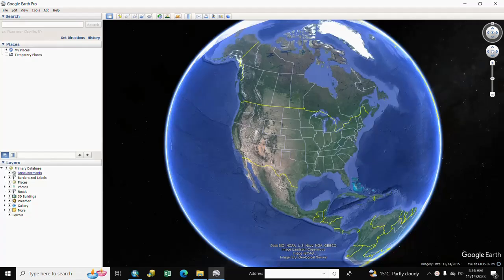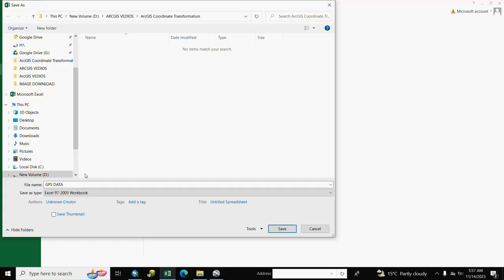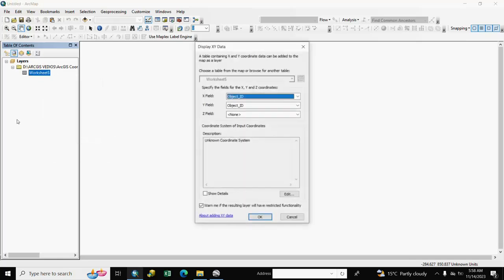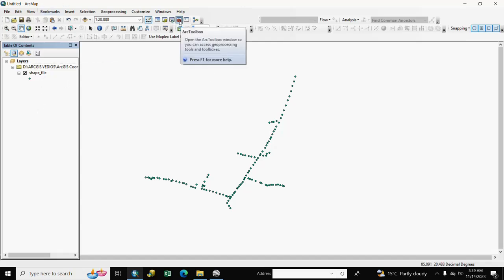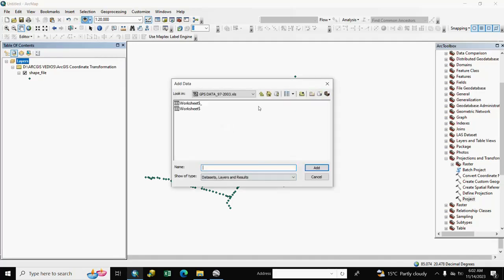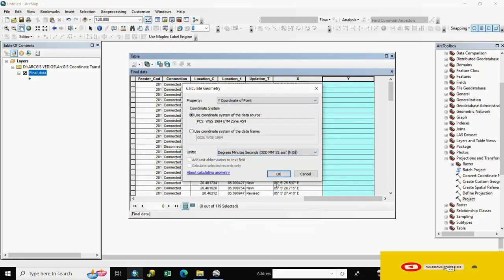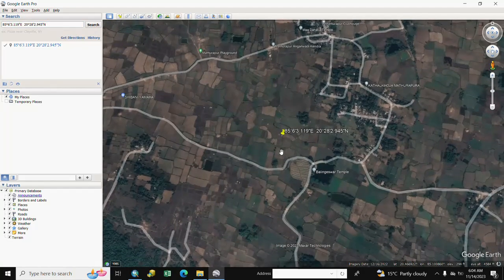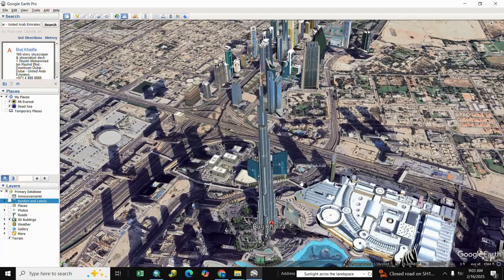ArcGIS Coordinate Transformation & Google Earth Time Zone Map Tutorial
Learn how to perform coordinate transformation in ArcGIS and explore the Google Earth time zone map for accurate spatial analysis. This tutorial helps GIS beginners and professionals understand projection changes, spatial reference systems, and global time mapping for better geospatial accuracy in projects.

Ram Khilawan
arc gis lessons in hindi
arcgis ai
arcgis analysis
arcgis annotation
arcgis application
arcgis automation
arcgis edit legend
arcgis editing
arcgis editor
arcgis education
arcgis enterprise
arcgis free
arcgis geodelta
arcgis geoevent server
arcgis geology
arcgis geology map
arcgis georeferencing
arcgis globe
arcgis grid
arcgis heatmap
arcgis hindi
arcgis hydrology
arcgis installation
arcgis installation
arcgis introduction
arcgis java api
arcgis javascript
arcgis jobs
arcgis kml
arcgis kmz
arcgis kmz to shapefile
arcgis koordinat
arcgis kotlin
arcgis kurdish
arcgis kurulum
arcgis laptop
arcgis lat long x y
arcgis layout
arcgis layout tutorial
arcgis learning
arcgis legend
arcgis lulc
arcgis malayalam
arcgis map
arcgis modelbuilder
arcgis monitor
arcgis navigator
arcgis nepali
arcgis new
arcgis notebook
arcgis nptel
arcgis overview
arcgis rainfall
arcgis react
arcgis reality
arcgis reality studio
arcgis rectify
arcgis remote sensing tutorial
arcgis server
arcgis shapefile
arcgis software
arcgis tamil
arcgis telugu
arcgis tools
arcgis tutorial
arcgis ues
arcgis uninstall
arcgis unity
arcgis unity tutorial
arcgis urban
arcgis uses
arcgis utility network
arcgis visibility
arcgis visual studio
arcgis visualization
arcgis watershed
arcgis workforce
arcgis yiikleme
arcgis zoom in layout view
Educational Content
QGIS Courses
utm zone arcgis
Xyz arcgis
zee arcgis